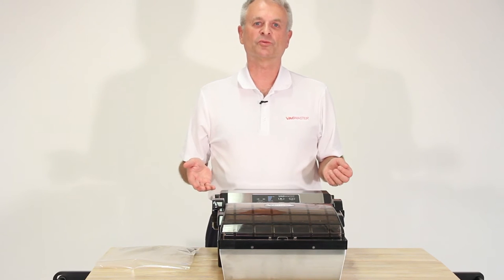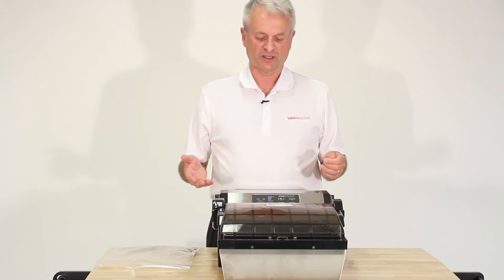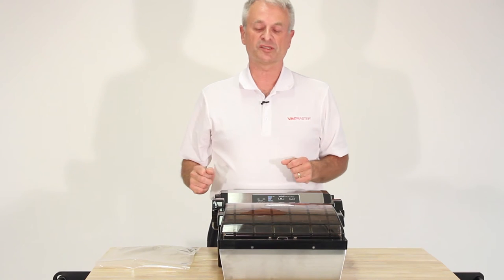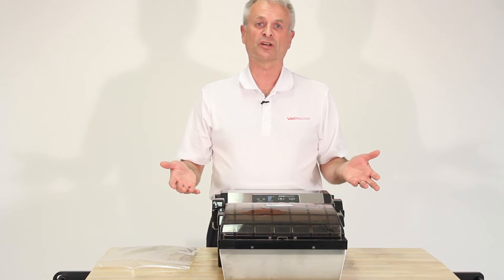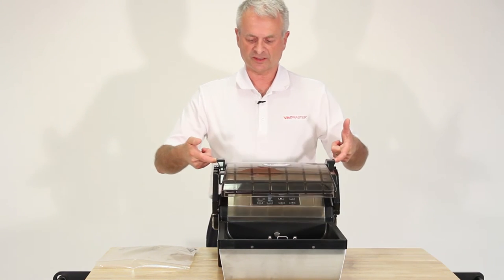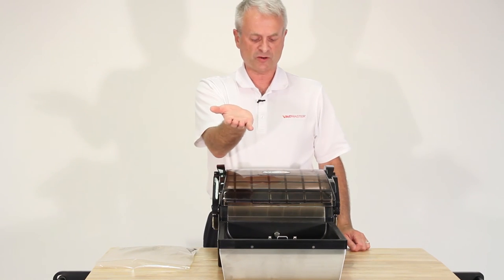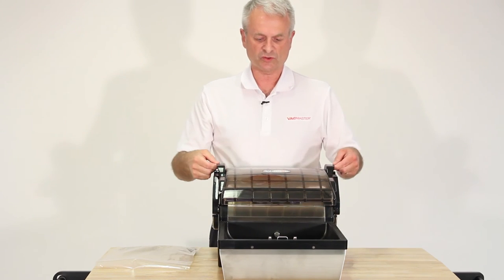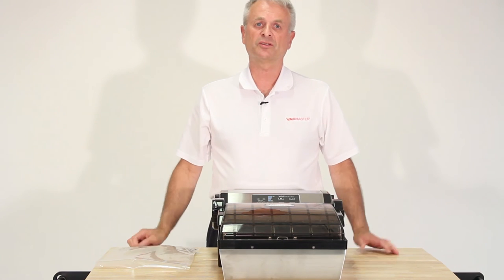About your VP112S Chamber Vacuum Sealer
VacMaster VP112S Suction Vacuum Sealer